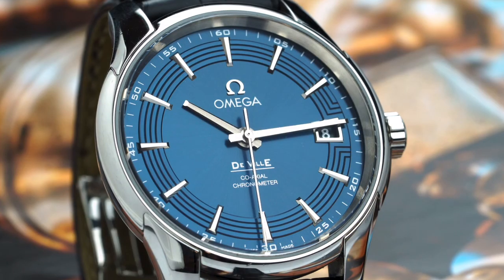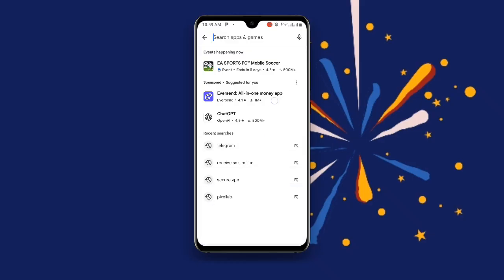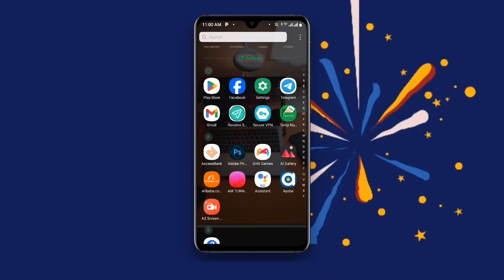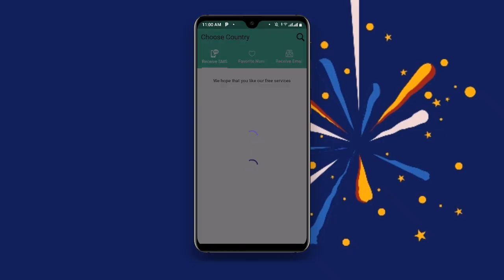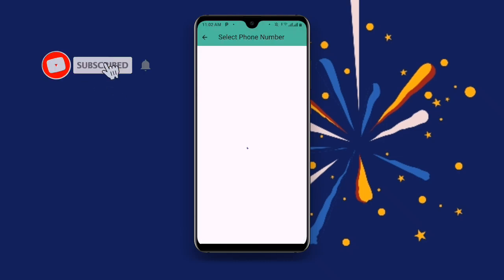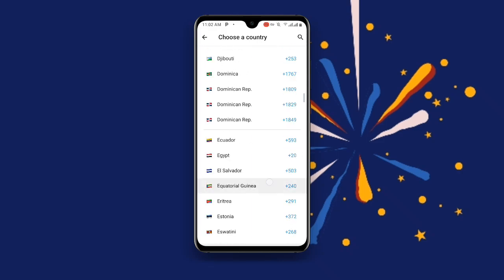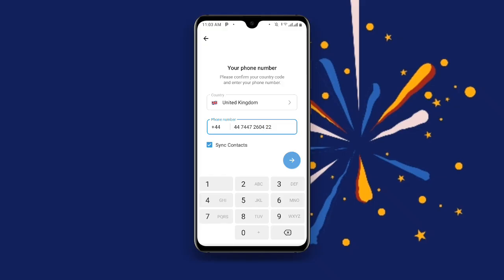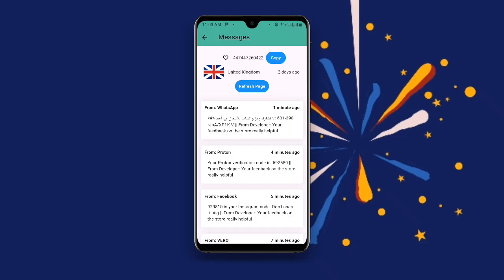NEW! How To Create Unlimited Telegram Accounts 2025 | How To Make Multiple Telegram Account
Create multiple Telegram accounts without phone number verification? Learn how to bypass phone number requirements using alternative methods. This tutorial provides step-by-step instructions on creating additional Telegram accounts.

Your Queries;

How to create unlimited telegram account without phone number 2024,